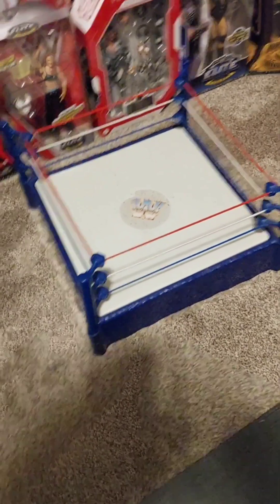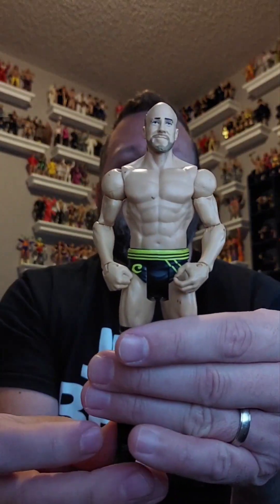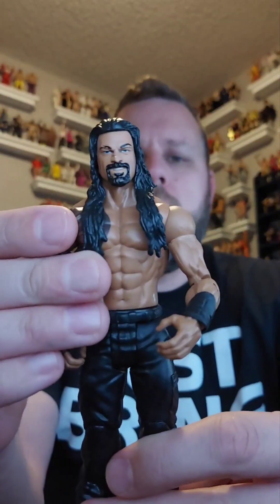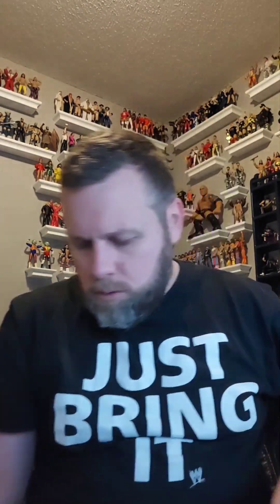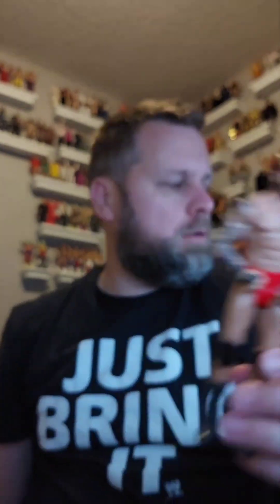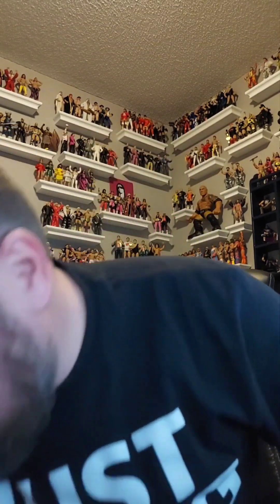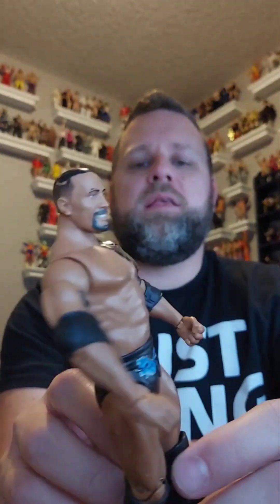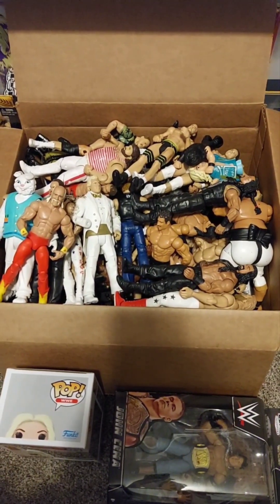Unbagging a huge collection of WWE Mattel Elite and Basic figures from a local pickup!